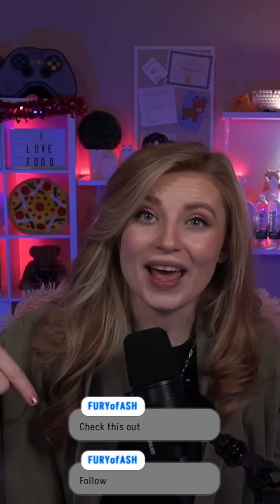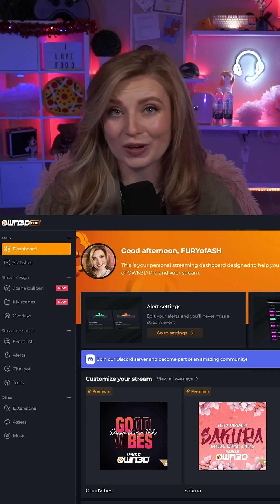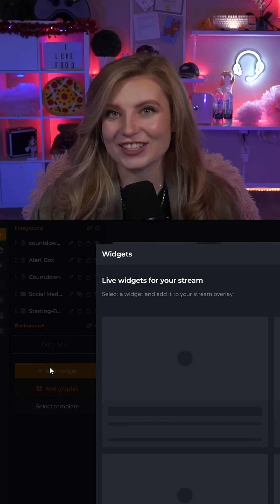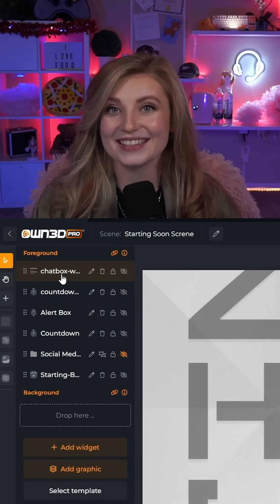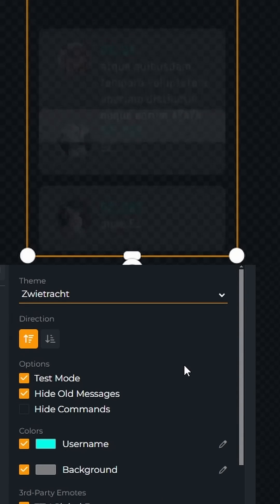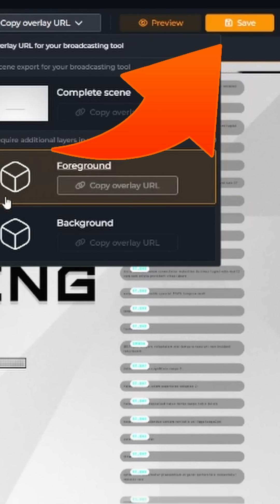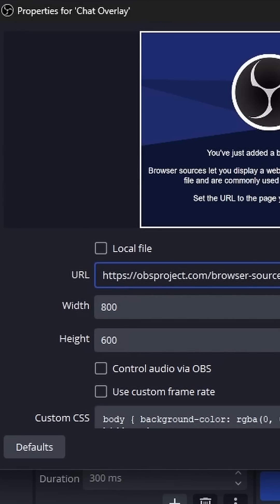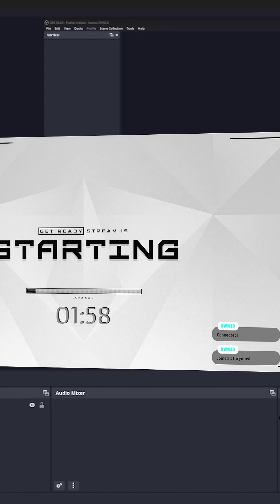How-to: Setup OWN3D Pro with @FURYofASH - Part 2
Continue the journey with FURYofASH when she shows you how easy it is, to set up the new OWN3D Pro for your stream!